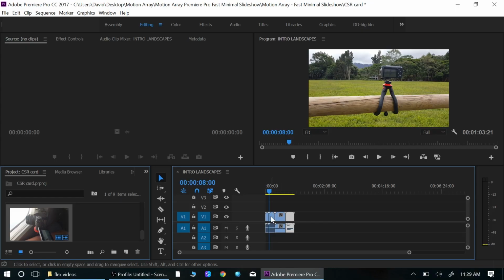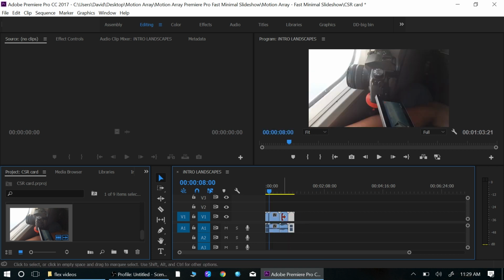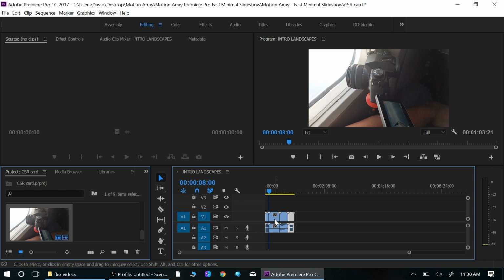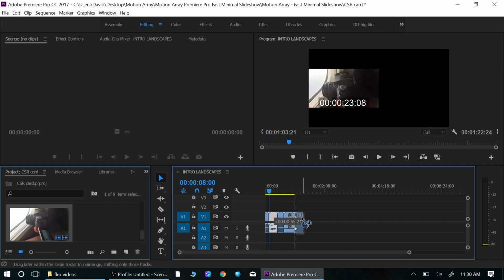How to Rearrange Clips in Premiere Pro CC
In this video I show you how to rearrange clips in premiere pro cc.  This method allows you to move a clip and have the remaining clips replace it.